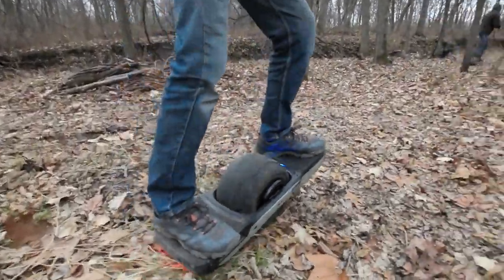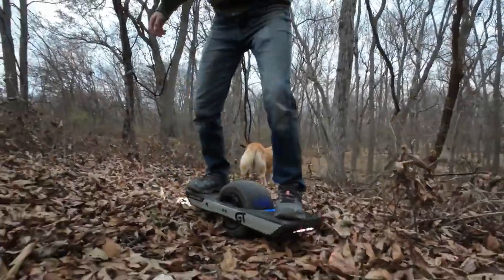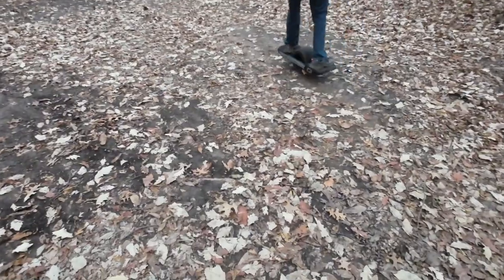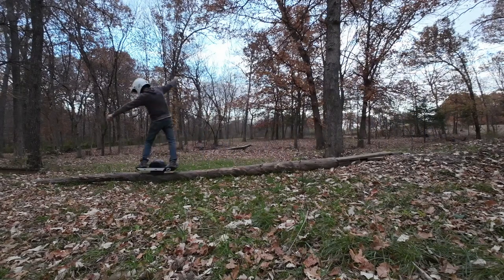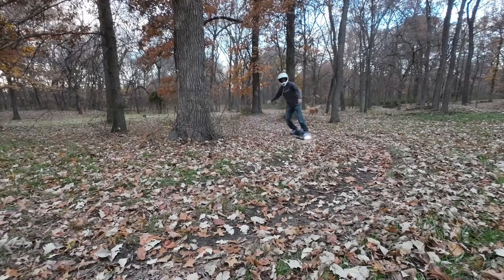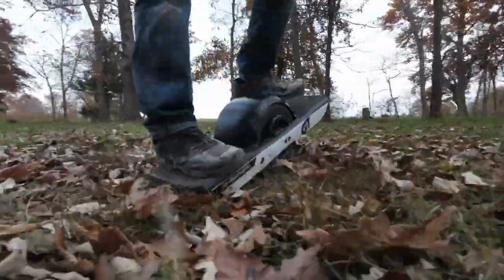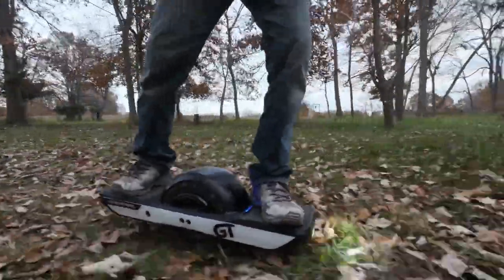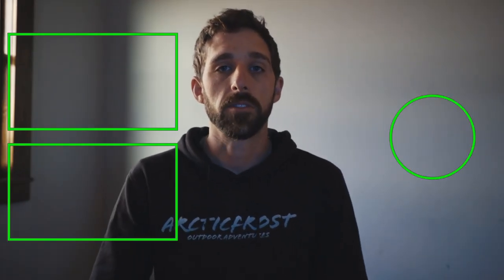Onewheel GT footpad issue fixed?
GT Air Pads
GT Railguards
GT Enduro tire
GT toolkit
Onewheel Stand
Onewheel upgrades and accessories

To solve the issues of the front footpad connectivity on your Onewheel GT update your Onewheel app from Future Motion and turn on single zone connection to bypass the connection on both pads. This allows you to jump on and ride when one pad is connected and solve the pad connection issue. Or leave the dual zone engagement turned on if you prefer.

Gear I use:
My Microphone
My Go To Action Camera
Tripod for EOS R